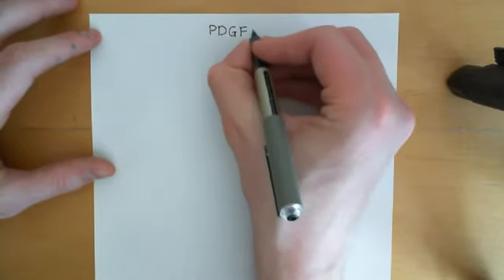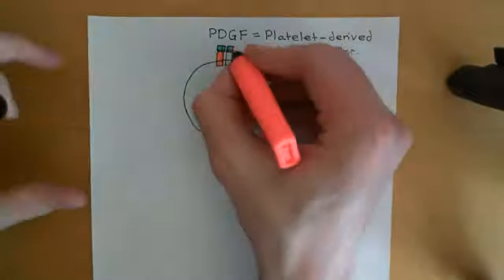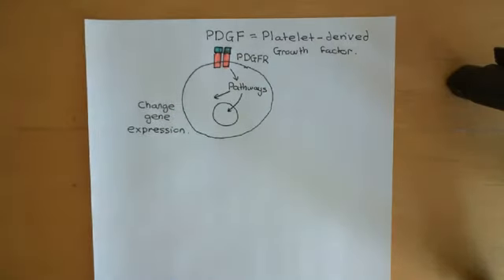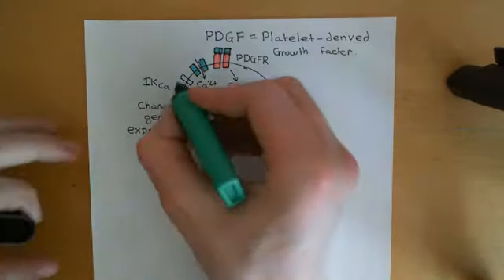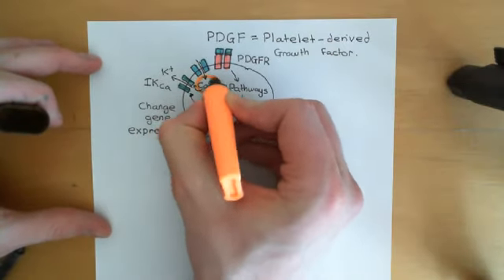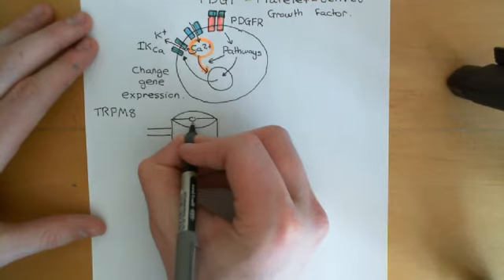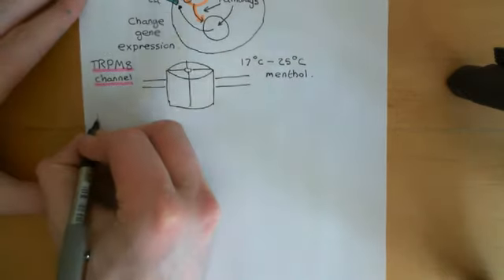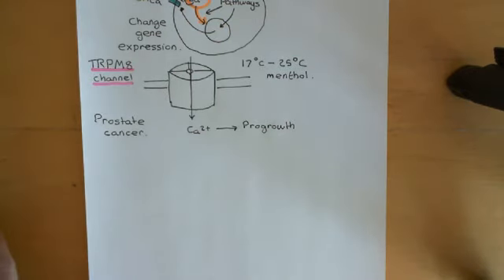Ion Channels and Cancer Part 6